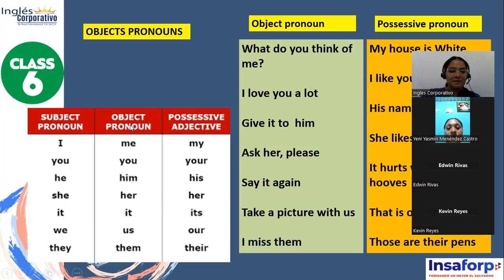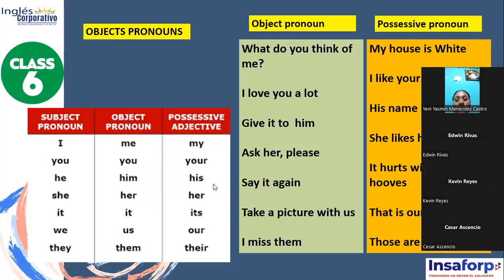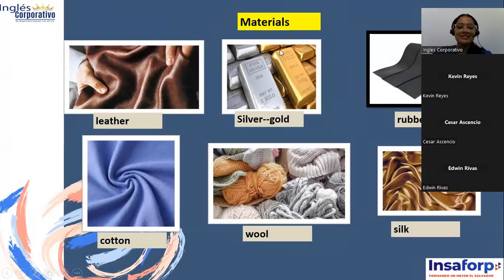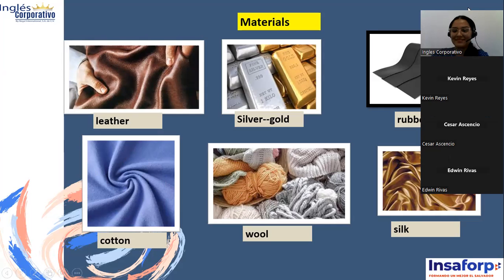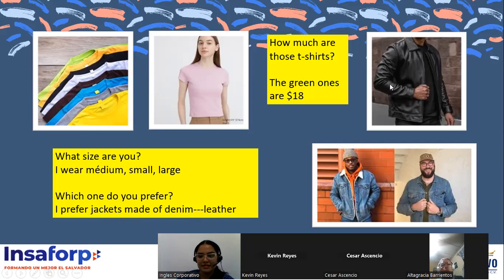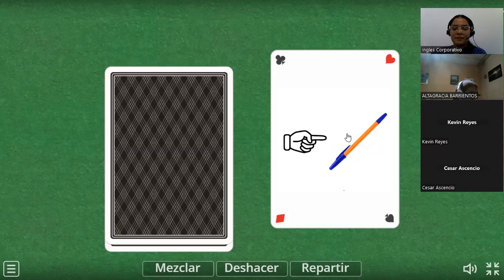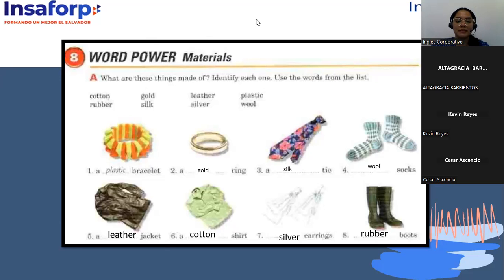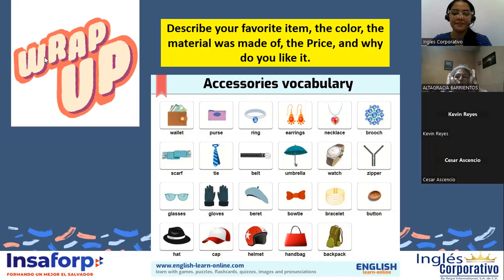Sesión06 -07-11-2023-PI1-02-8-9-PM-11-2023-González- Object pronouns and Materials.